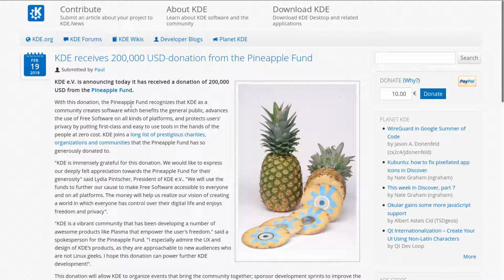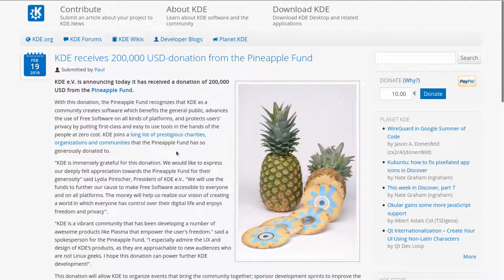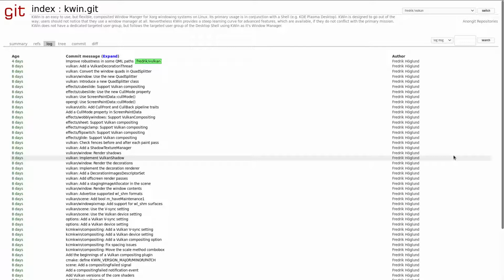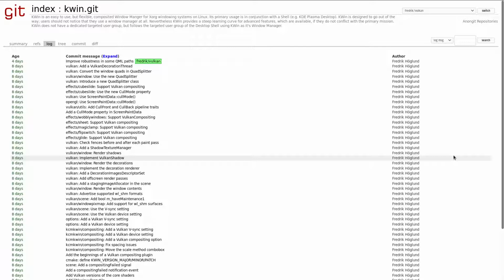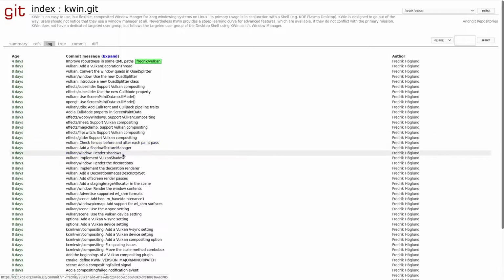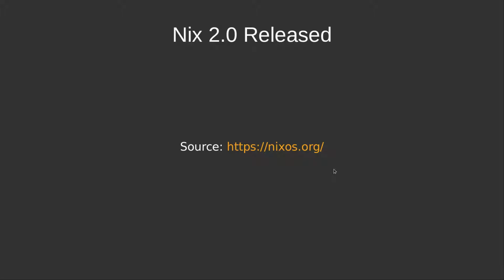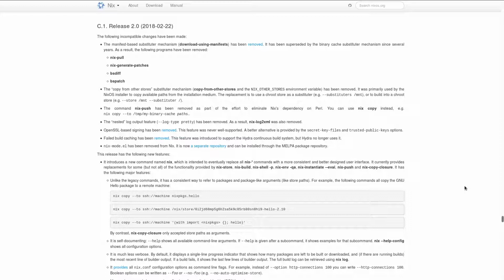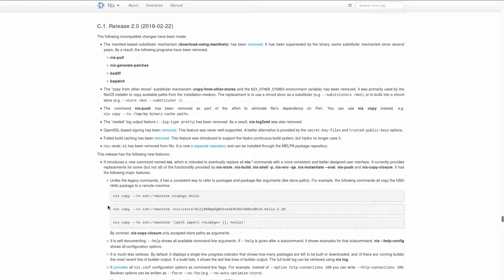Weekly Linux News - 25th February 2018